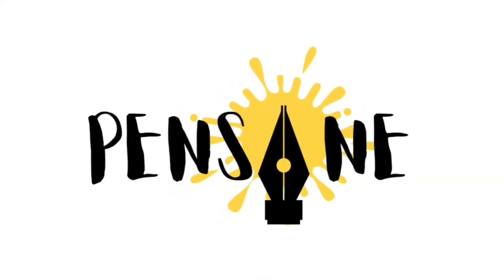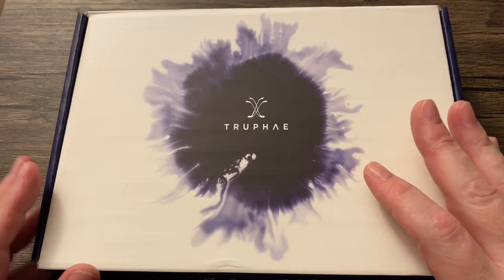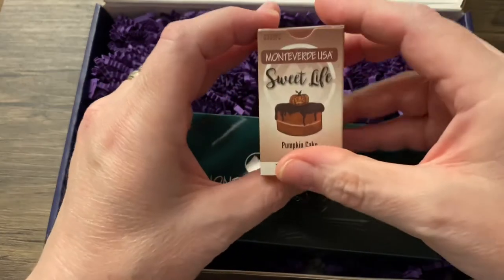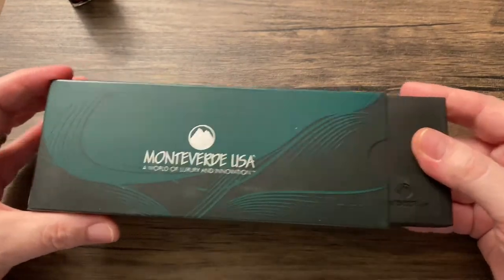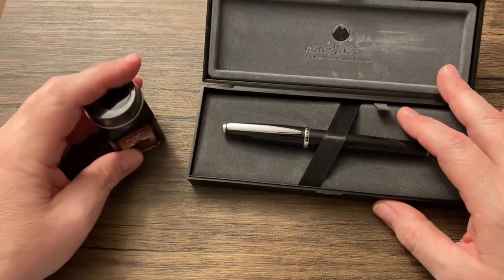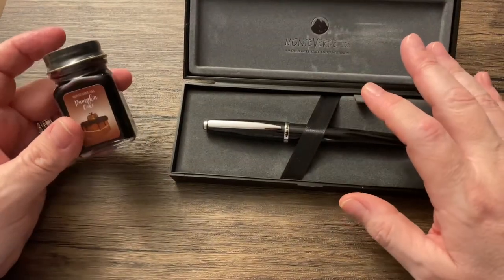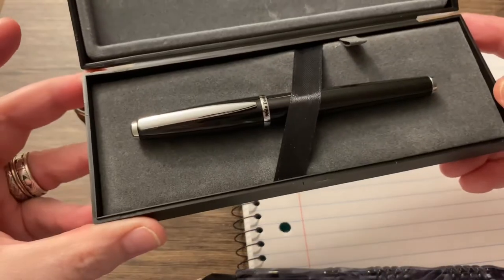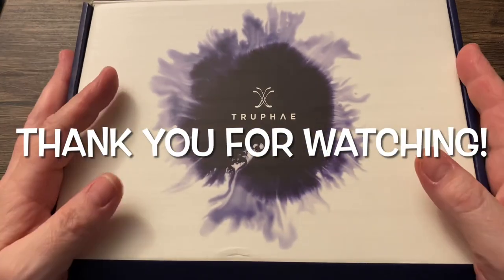Fountain Pen & Ink Unboxing | Truphae Inkmeister Subscription Box | October 2022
I've tried every level except for the most expensive, but I've found my sweet spot at one of the least expensive levels: Inkmeister Premium for $30 per month. I love that it comes with a full-sized ink bottle and a decent pen. I've had very pleasant surprises on more than one occasion.

SHOUT OUT to @ChrisSaenz13 & Cocoa!